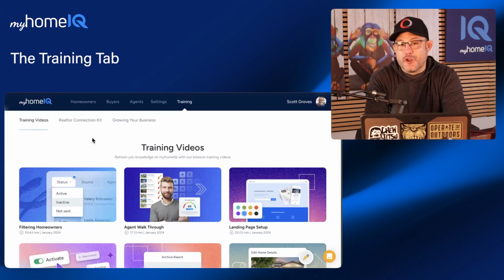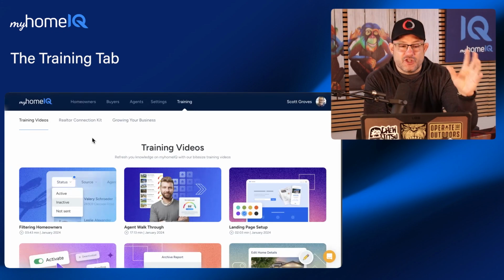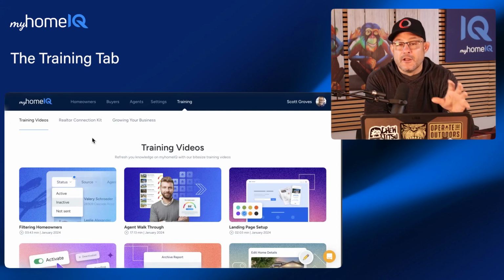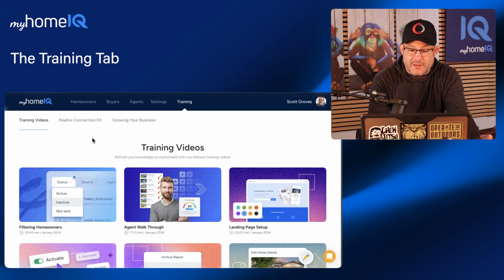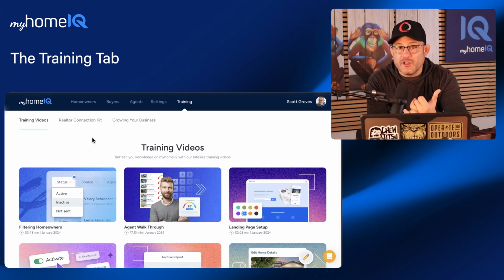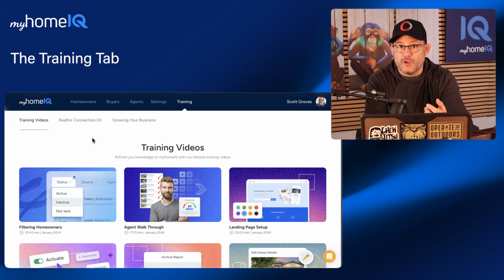The Training Tab - How To Use myHomeIQ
Now, here's the tab that nobody likes to visit, and it's the trainings tab, right? Everybody wants a quick fix, a quick answer.

They want a system to be so intuitive that they never have to take a training. But the reality is Home IQ does so much more than just sending out a single report to your client. There's a ton of opportunity here to build your business, research your agents, follow up with existing agents, potential agents, agents you closed deals with in the past.

And so Home IQ is built out an extensive, extensive training dashboard. And other than the full 17 minute training that you might want to send to your agent so that they can see what home IQ does and why they would want to upload their database. The average training on here is 1 to 3 minutes. So what I would recommend is how do you manage home IQ?

Set a 30 minute block of time every week where you simply go in, you start your visit to Home IQ by watching a 1 to 3 minute training. Right. Put your phone on silent, close the email, minimize the tone operating system and really say, okay, this is my half an hour to work on my business instead of getting sucked into my business, you go to the training portal, you watch a 2 to 3 minute video on some feature that you probably weren't even aware that Home IQ had.

Maybe you watch one of these training or coaching videos and then go through and do the things that I mentioned, right? Check on clients who are the most highly rated on the pre mover score. See if you have any new leads from your website capture. See if the system has identified any refinance opportunities. Look through your activity field and see who's been interacting with their report, who you need to call.

Answering all your Mortgage Questions and demystifying your Mortgage Mysteries.

- Book time DIRECTLY on our Calendar to get all your questions answered

- Link to apply for a mortgage or get pre-approved in ALL 50 states.

@ScottGrovesSquad - Instagram

Our team can do your mortgage -OR- can refer you to a great loan officer ANYWHERE in the country. We are here to serve with all your mortgage needs.

Scott Groves, a 20 year veteran of the mortgage industry, and active Loan Officer who has funded over $1Billion of mortgages in his career... answers all your mortgage questions on this channel.

Whether you're a first time home-buyer, looking to refinance, or looking to sell your home & get a mortgage for your dream home, this channel can help clear up some questions. Didn't find what you are looking for on this channel? Just email Scott Groves with ANY mortgage question for a home loan ANYWHERE in the country. We will respond to your inquiry within 24 hours & will make a video for this channel answering your question.

Scott Groves - Loan Officer with Synergy One Lending as of the time of publication of this video. NMLS #365178